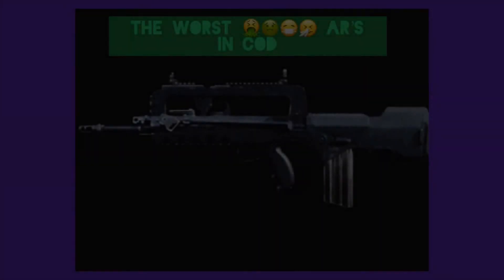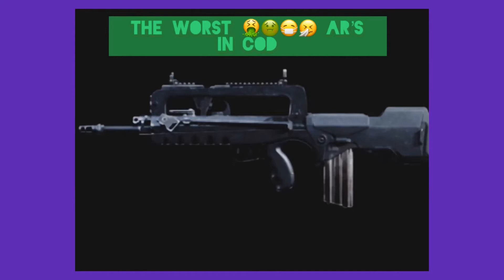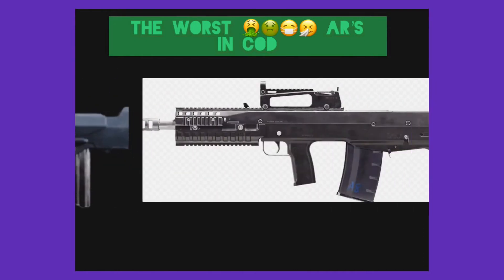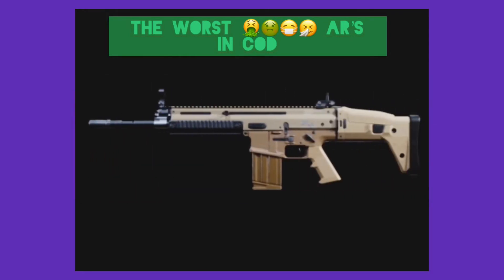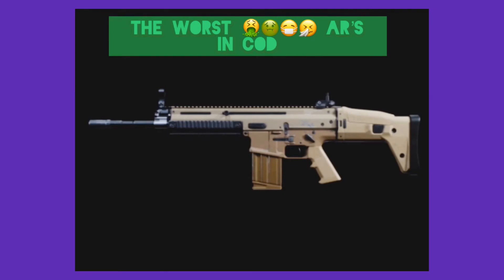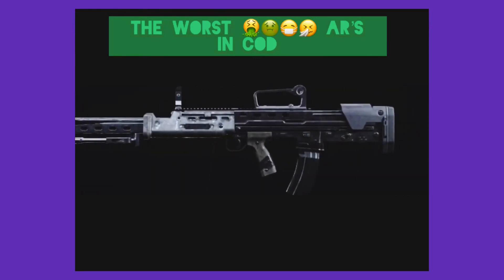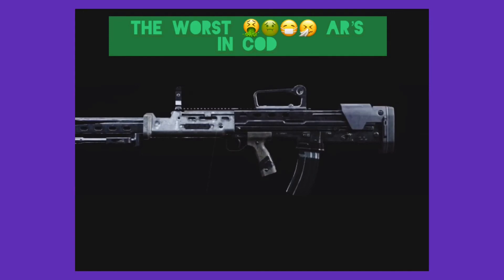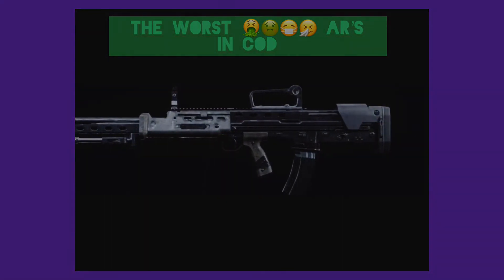The worst AR’s in CoD 🤮🤧😭😷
I’m showing you the AR’s you need to avoid